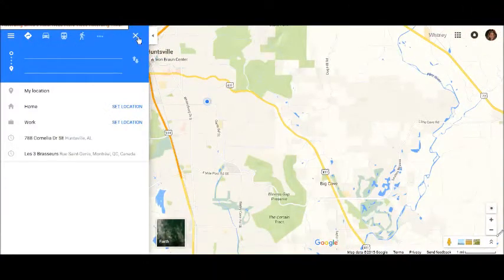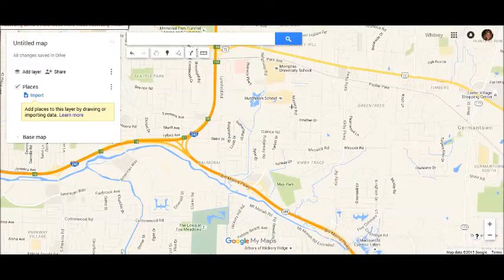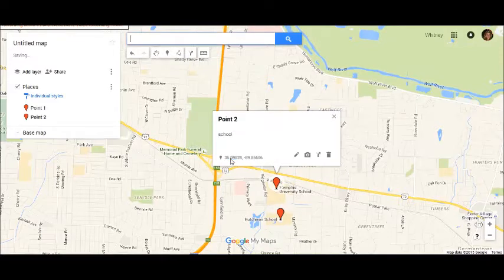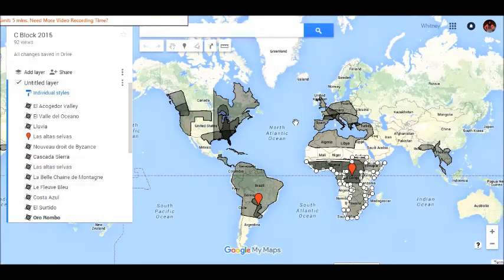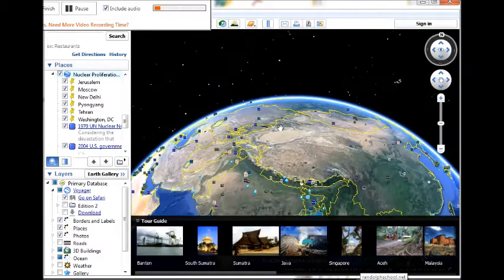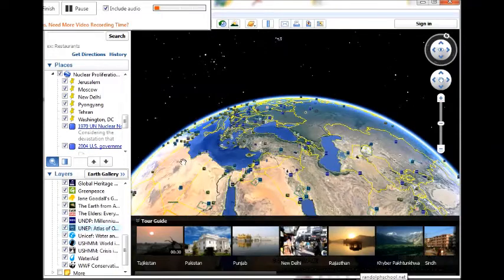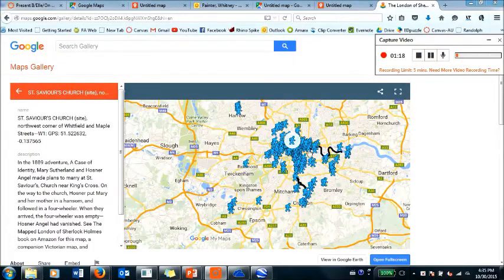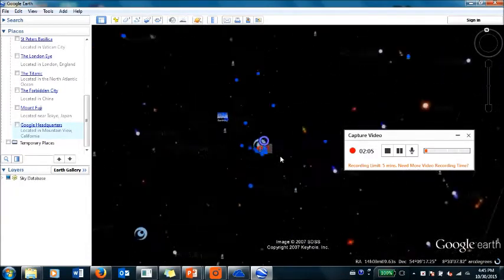Google Maps 2